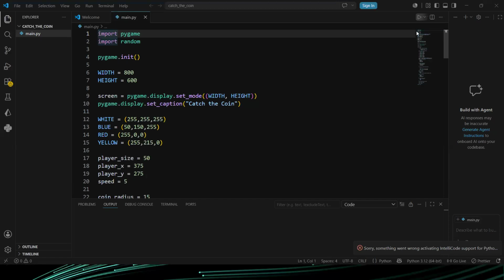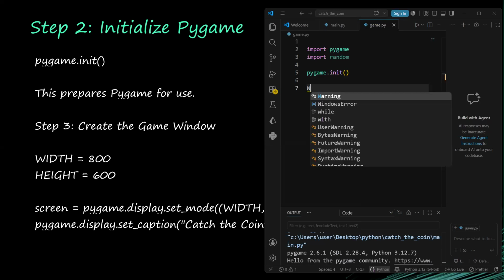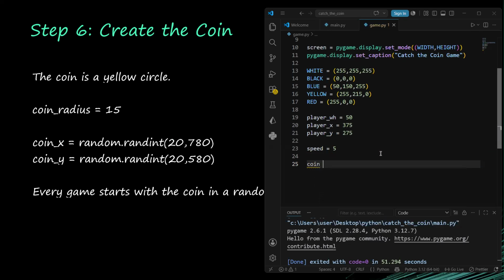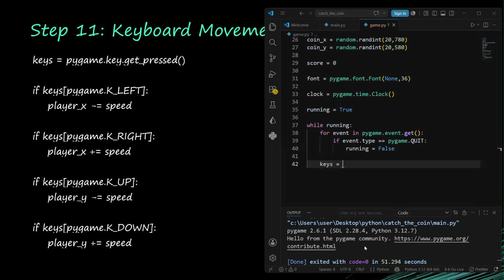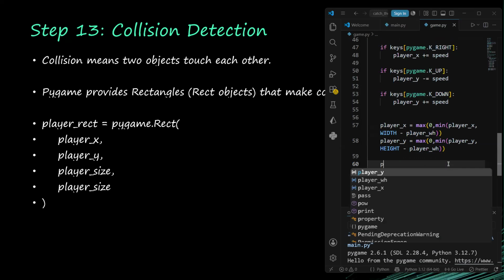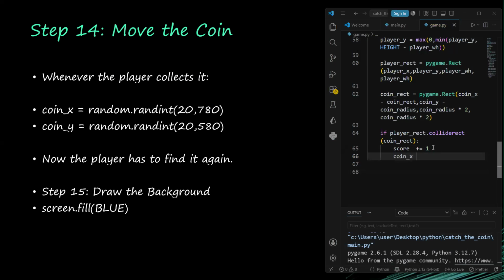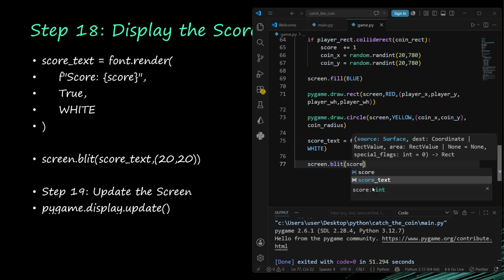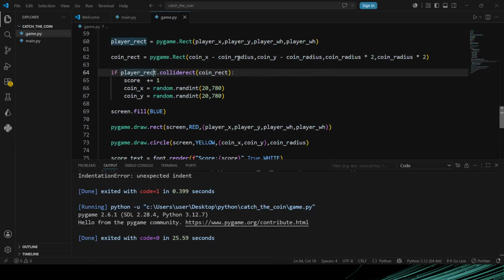Catch The Coin Game